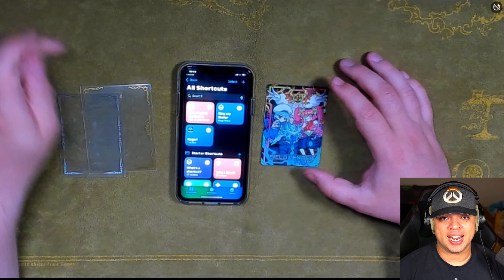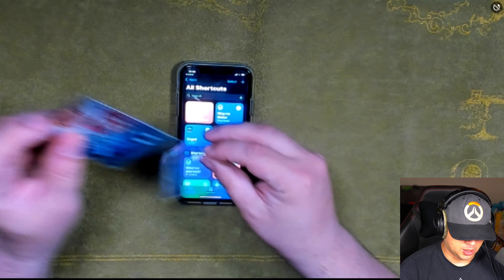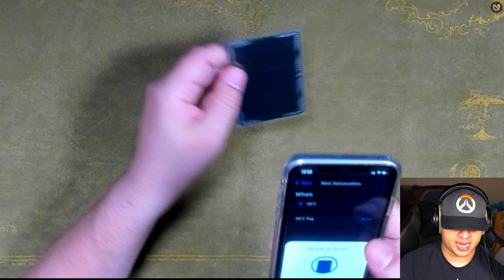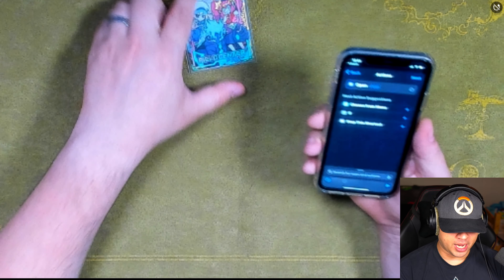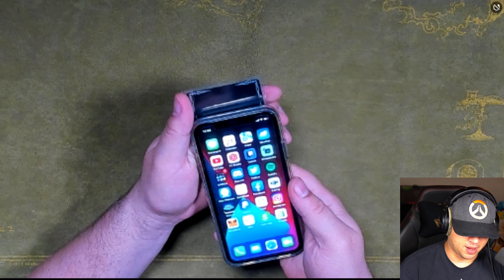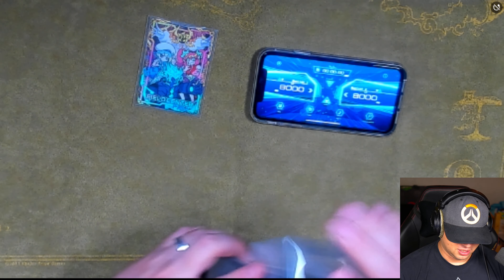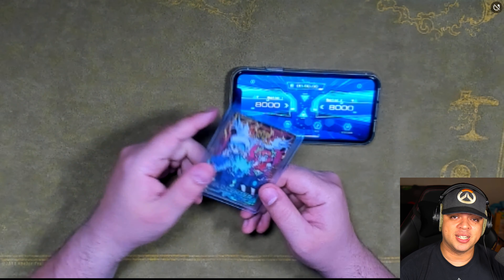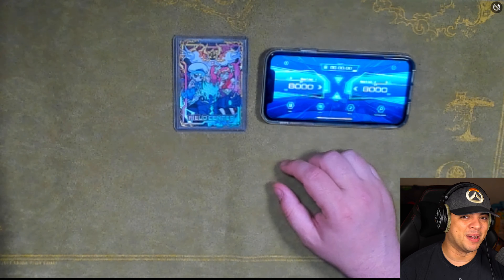MAKE EVERY FIELD CENTER PROGRAMMABLE! NEXT ADD-ON FOR YOUR FIELD CENTER!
Programmable Field Center! SMARTTCG.COM METAL Smart Field Center!

You can also support to this channel by ordering from TCGplayer!